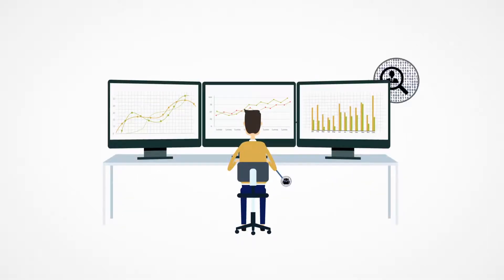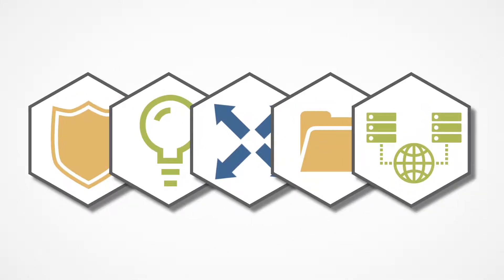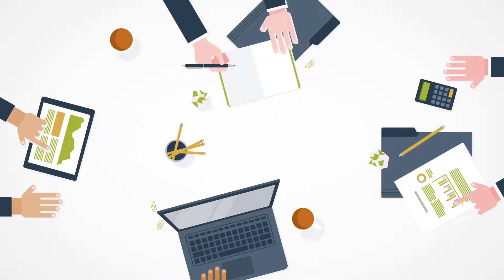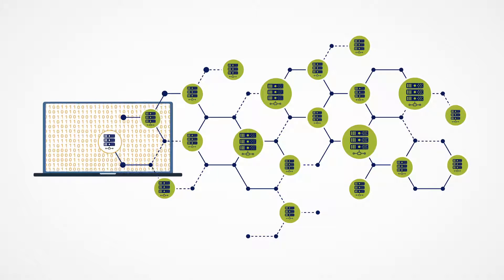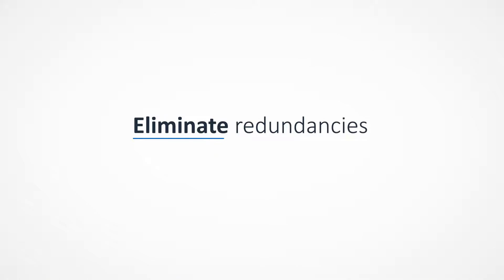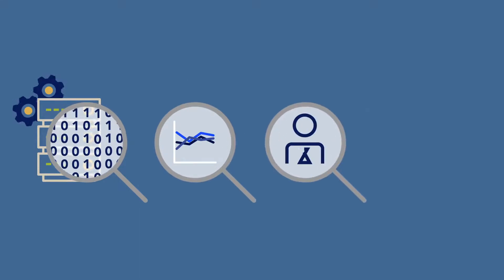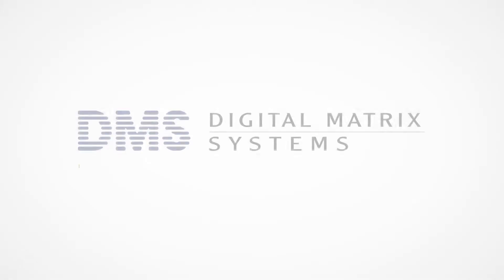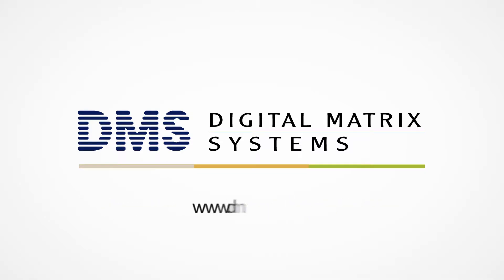Introduction to Digital Matrix Systems (DMS)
Introduction to Digital Matrix Systems.  Data management made simple.
Through our suite of access, storage, and analytics solutions, we focus on helping leading companies extract the most value from their data, while using our rigorous security protocols to keep it secure.